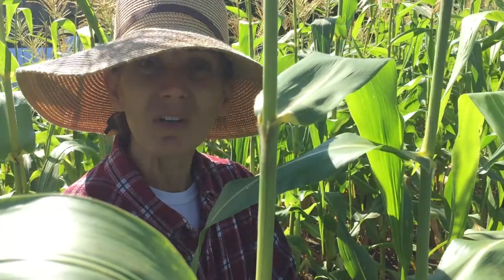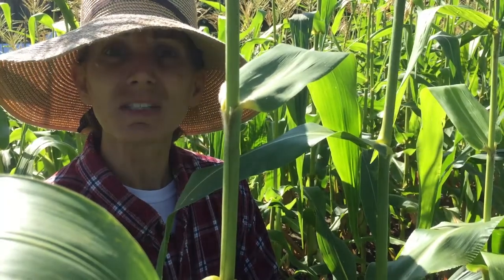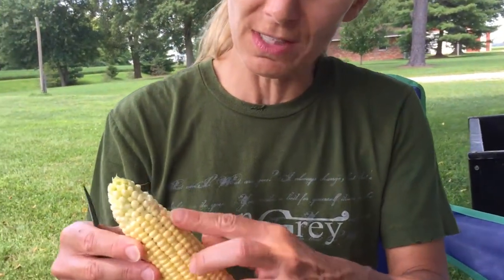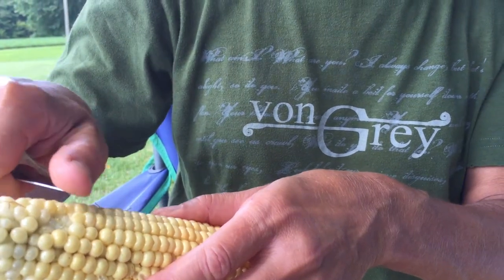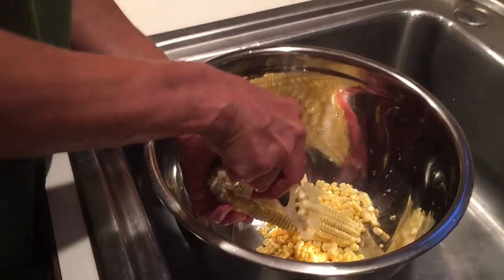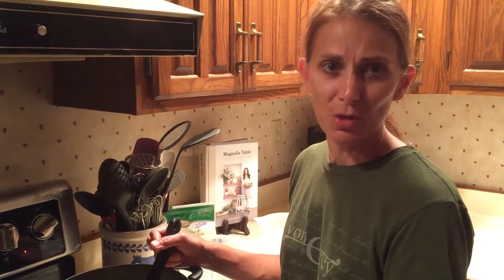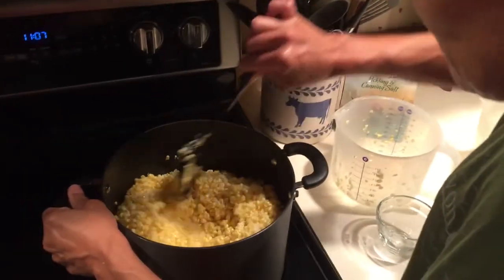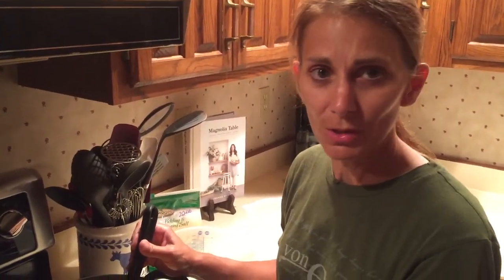Sweet Corn from the Field to the Freezer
This video shows how to process sweet corn and prepare it for the freezer.